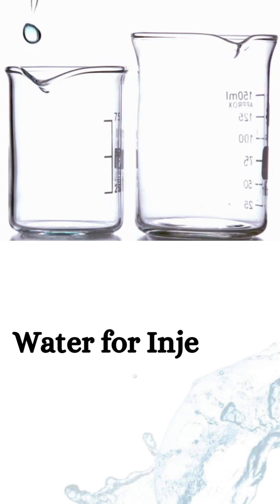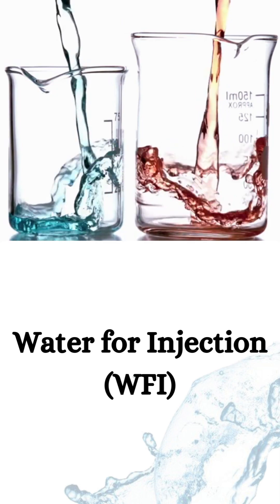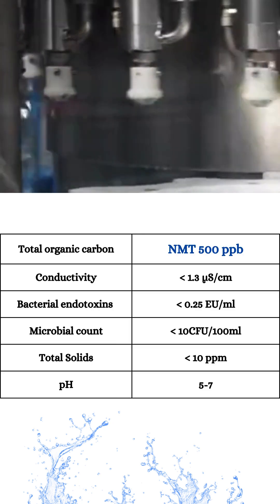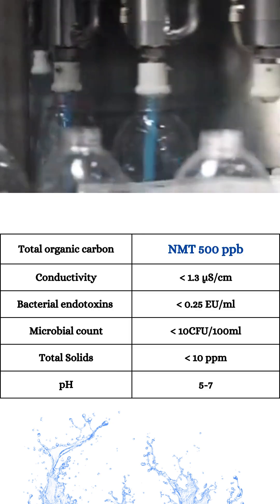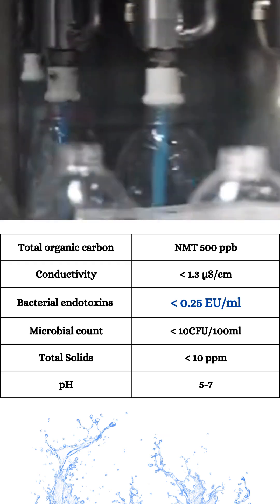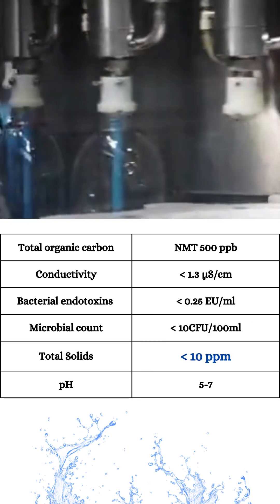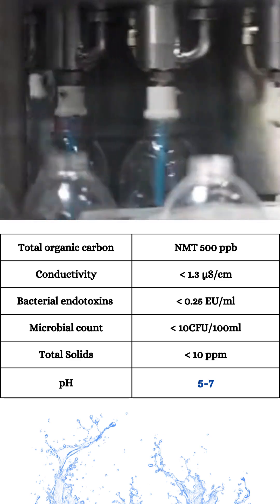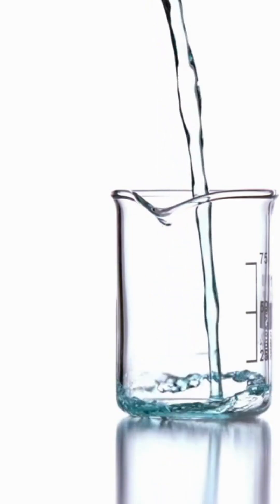Water for Injection (WFI)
Water for Injection (WFI), an essential pharmaceutical-grade water used extensively in the preparation of parenteral liquid products, which undergo terminal sterilization. Water for Injection is produced using two main methods: Reverse Osmosis and Distillation, both of which meet the strict standards set by the United States Pharmacopeia (USP).

WFI must adhere to rigorous specifications to ensure its safety and effectiveness in pharmaceutical applications. The key requirements include:

Understanding these specifications is critical to ensuring that Water for Injection maintains the safety, purity, and efficacy needed in parenteral formulations.